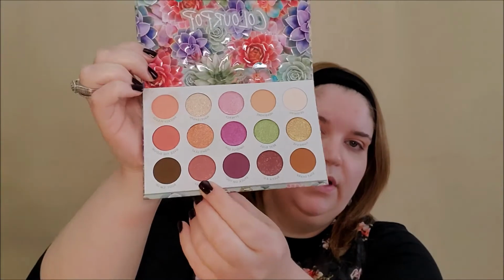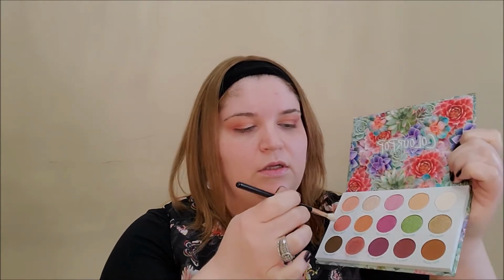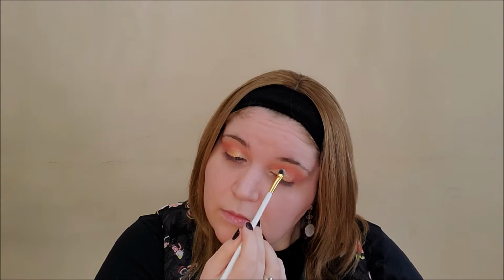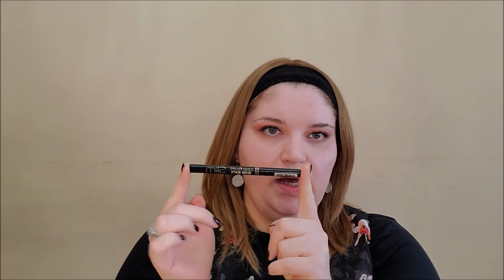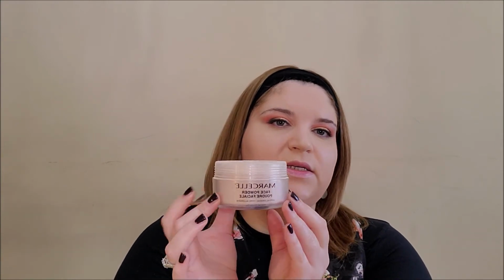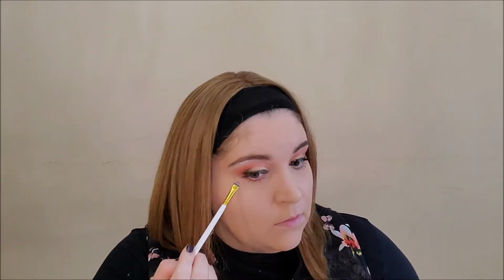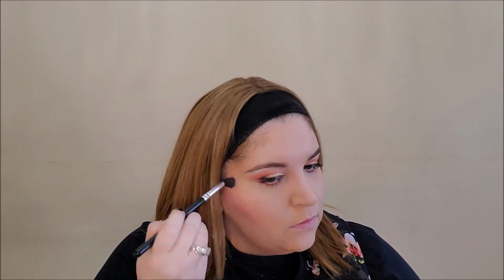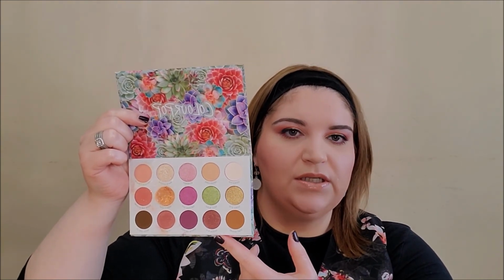ColourPoP Garden Variety Eye Palette (part 2)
Hi everyone, this is part two of my Colour PoP  Garden Variety Palette review. In this video, I'm reviewing the warm tones of this beautiful palette!